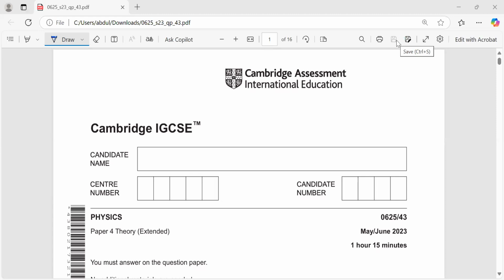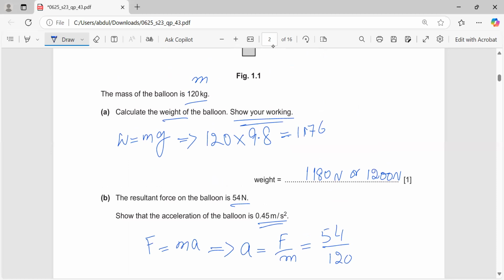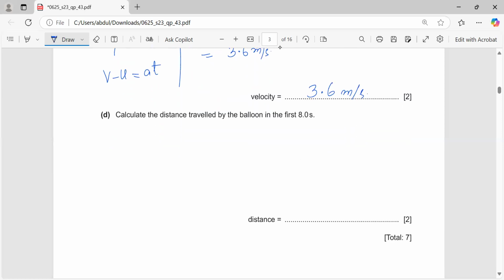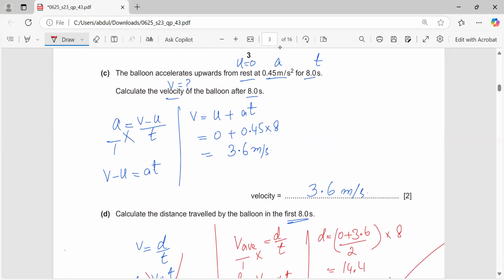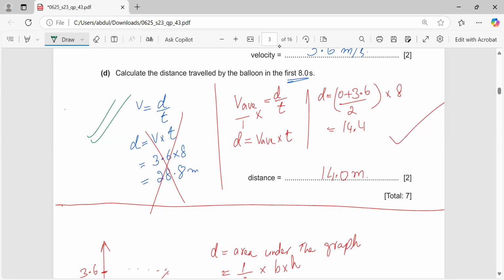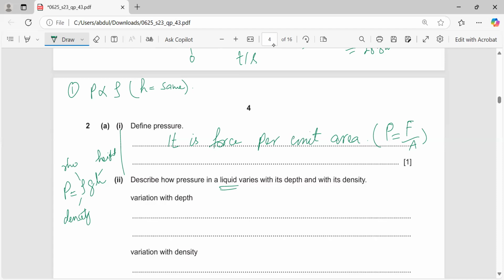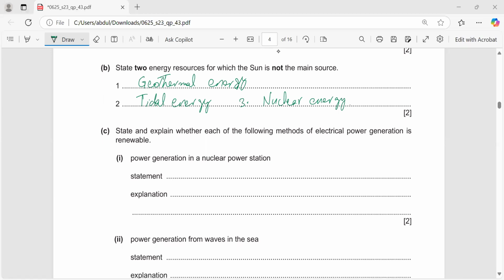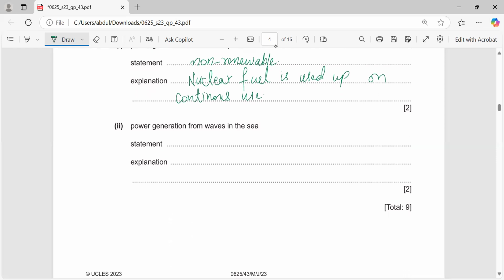May 2023 P#43 Q#1,2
IGCSE PHYSICS PAPER#4 (GENERAL PHYSICS)